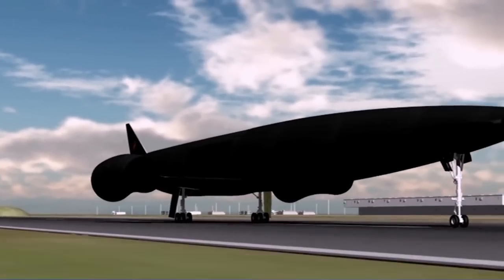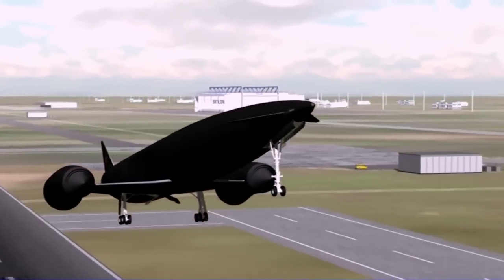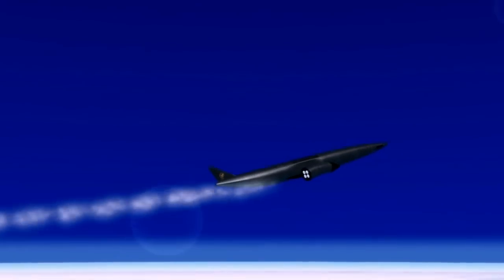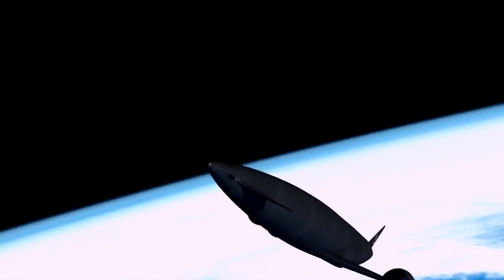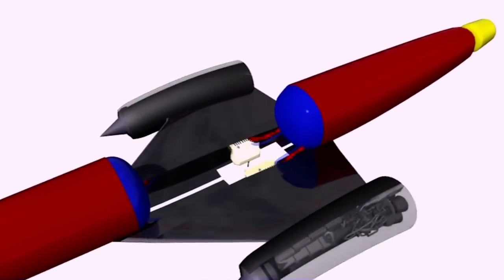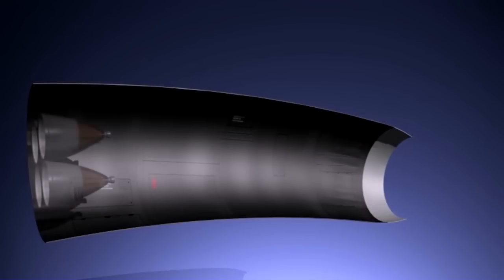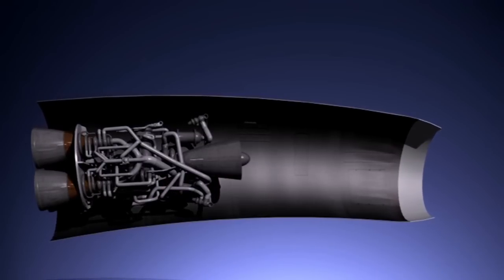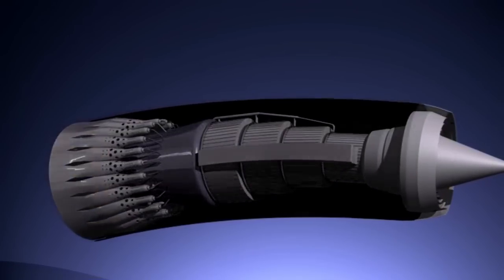Skylon... Alan Bond & The future of space travel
Alan is a founding Director of Reaction Engines Ltd. and inventor of the SABRE engine.
Alan began his career at Rolls-Royce and British Aircraft Corporation where he gained wide experience in gas turbines and rockets. Subsequently Alan worked at the Atomic Energy Authority on the JET and RFX nuclear research projects, and as a consultant engineer to BAe Systems during the HOTOL space launcher project having invented its RB545 air-breathing rocket engines.